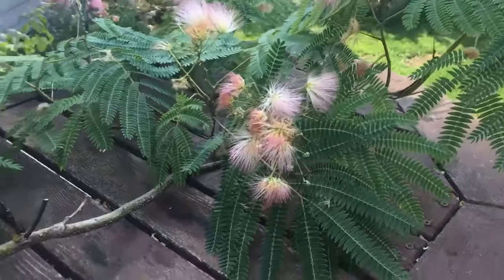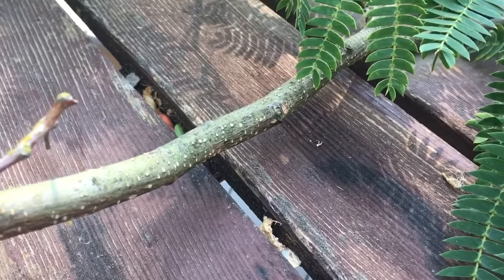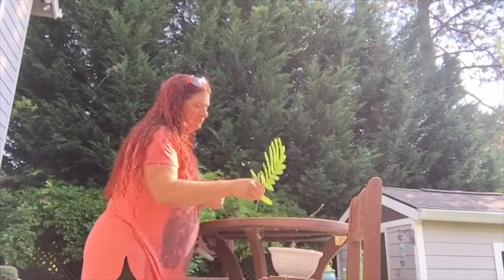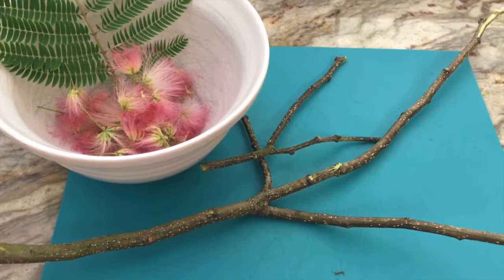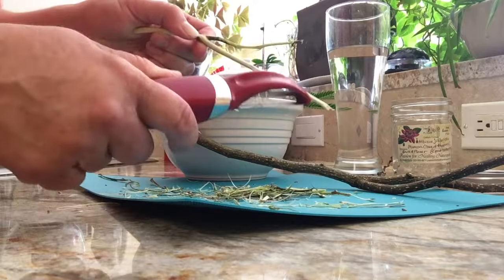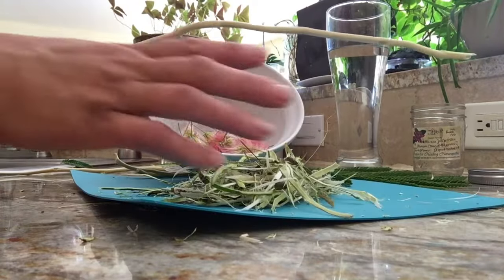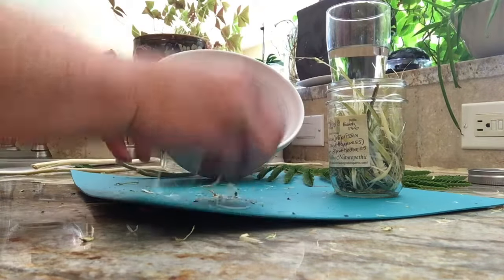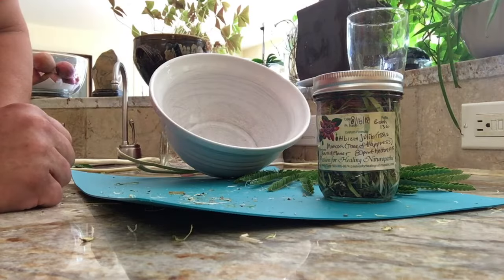Mimosa Medicine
The mimosa plant is used in Chinese medicine. It is called the Tree of Happiness. It is a good anti-depressant. The bark and flower are used in medicine making. The seed pods contain toxins that can decrease the availability of vitamin B6.

Doctor Mindy Curry is a naturopath in Portland, Oregon.